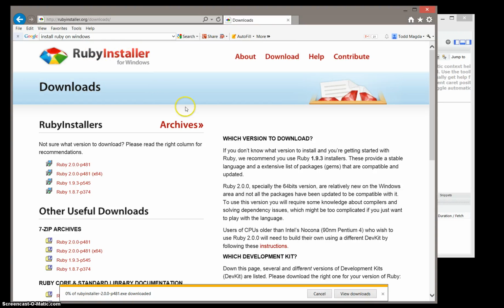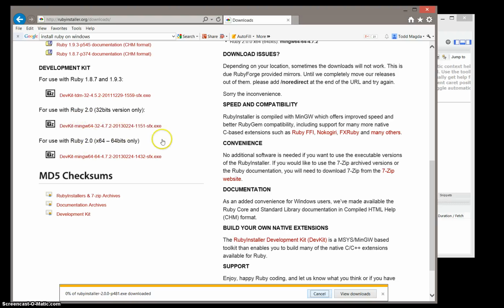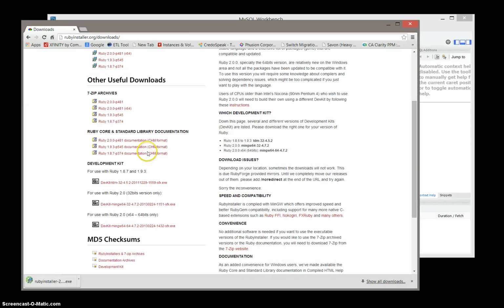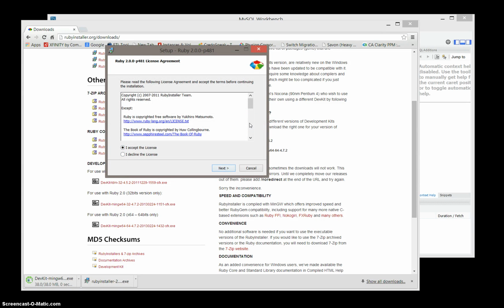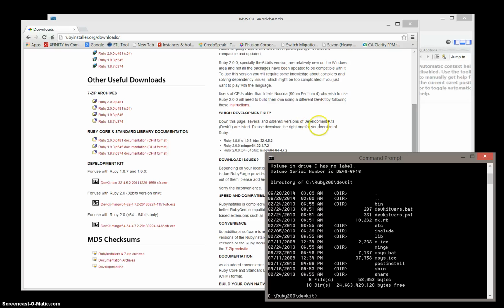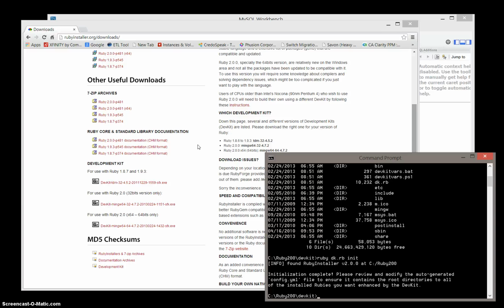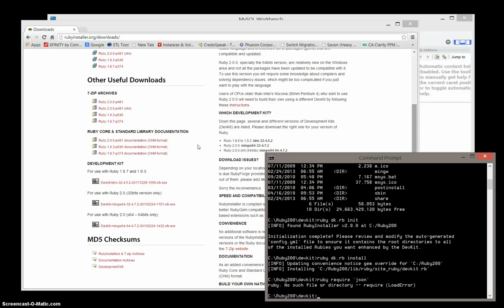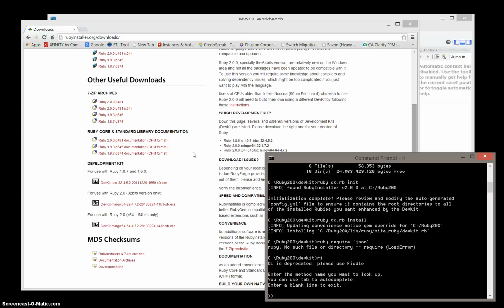Step 4: Configuring Ralils to use MySQL gem